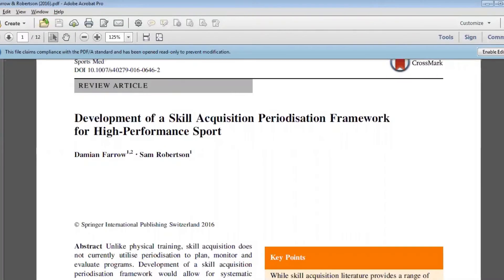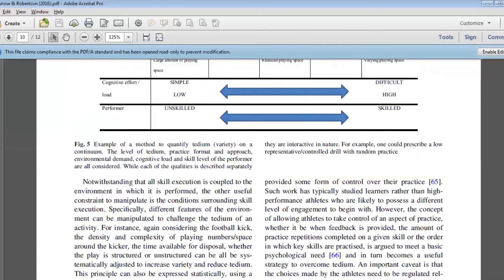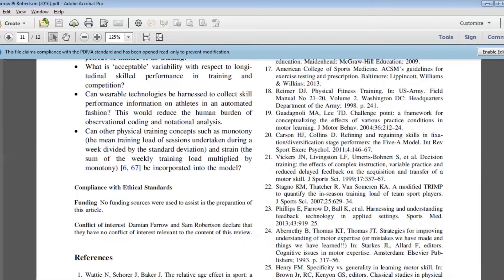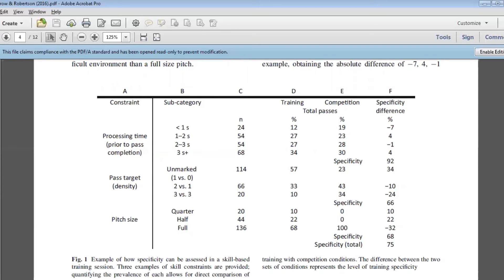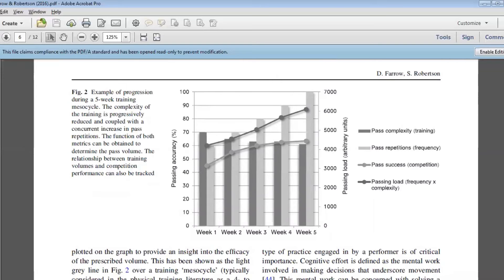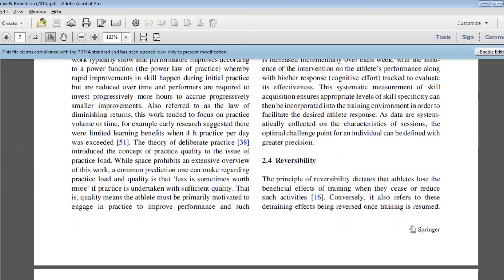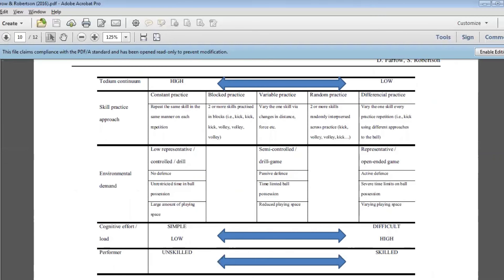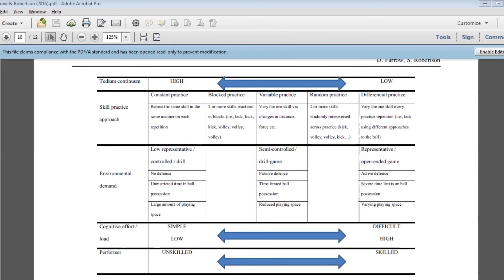Development of a Skill Acquisition Periodisation Framework for High Performance Sport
Audio Abstracts are changing the way scientific research is being communicated. Watch the video below and listen to the author explain their article in layman’s terms.